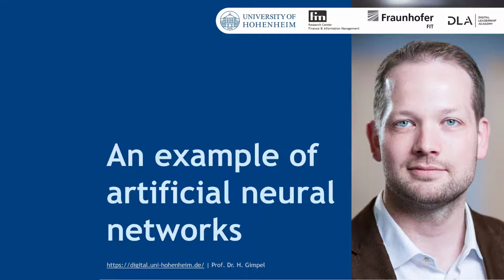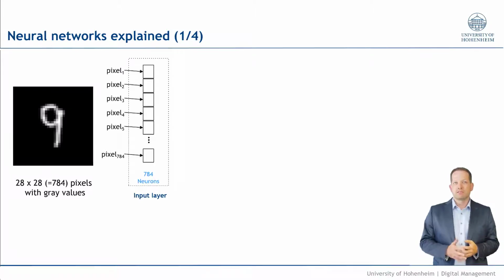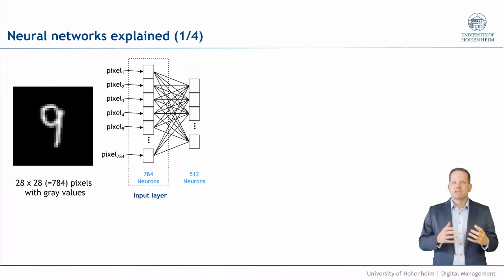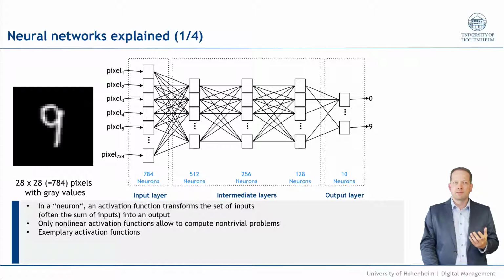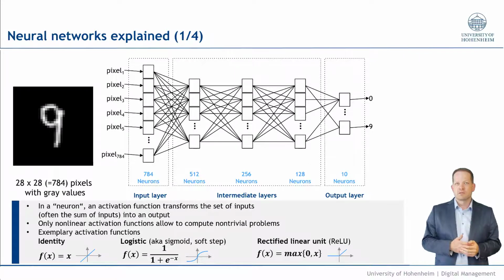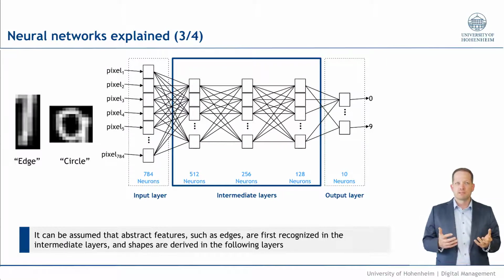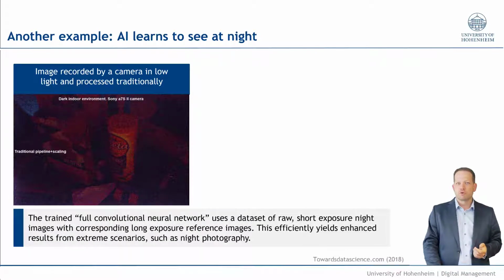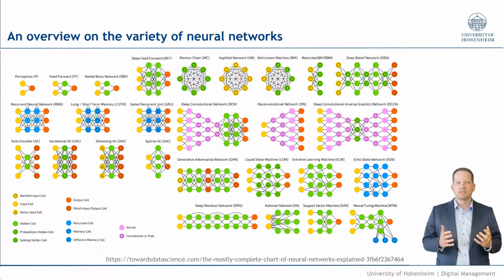An example of artificial neural networks (14:17 minutes)